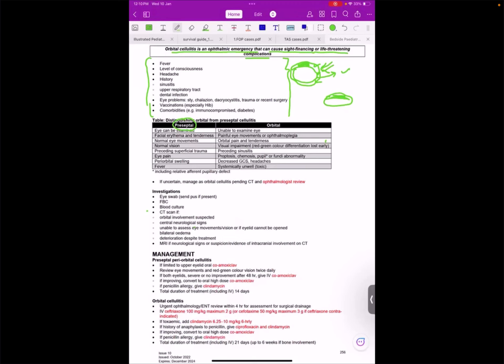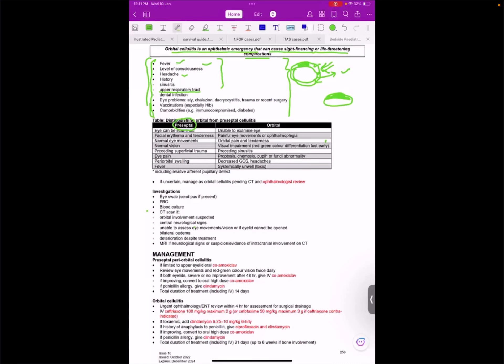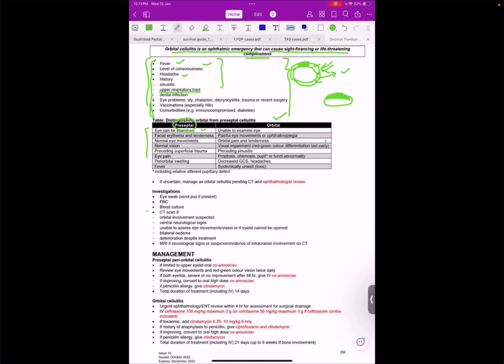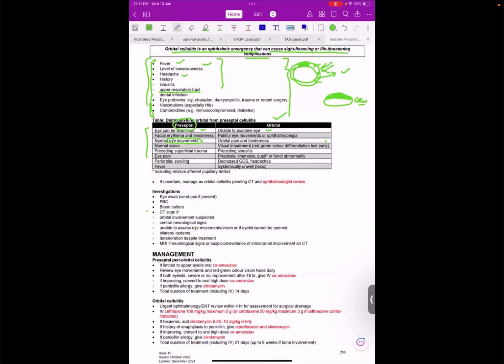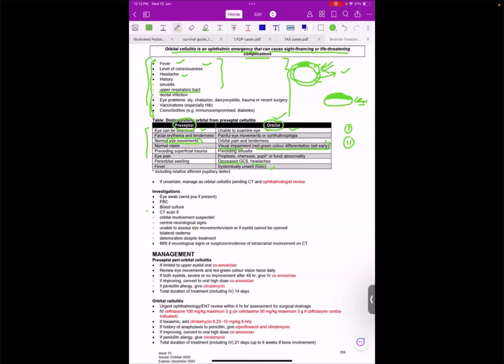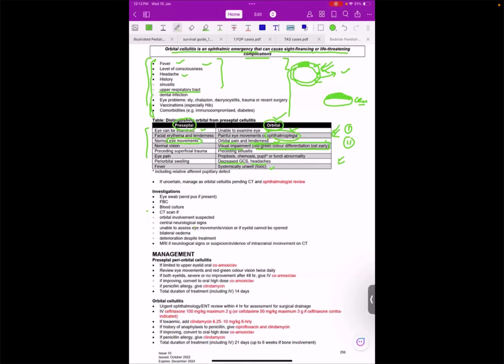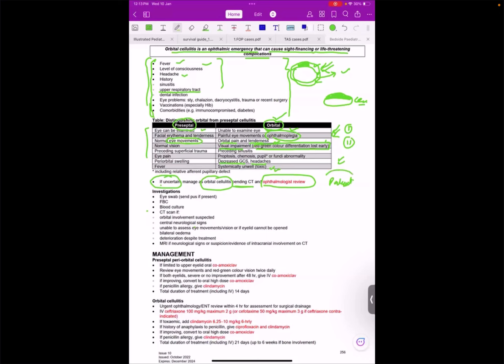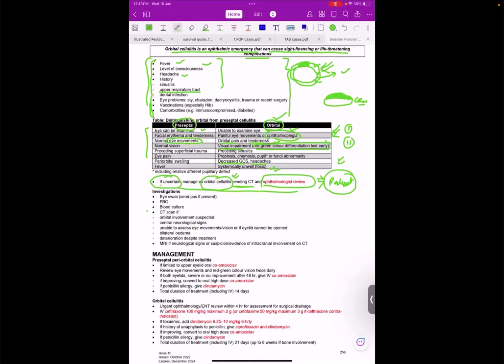Guidelines orbital cellulitis by dr.afshin oneeb